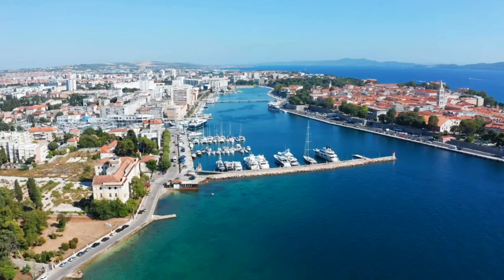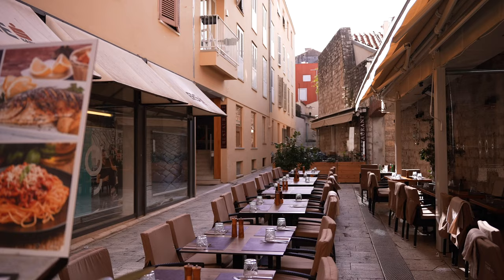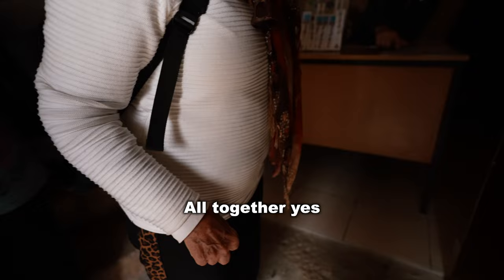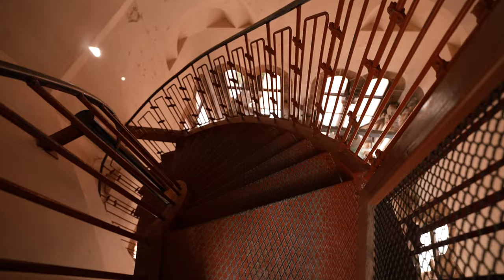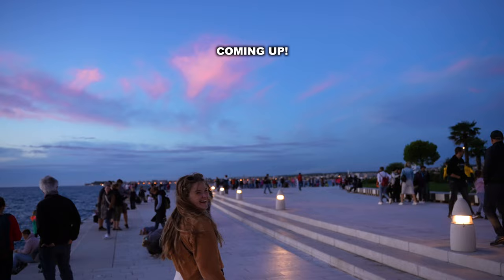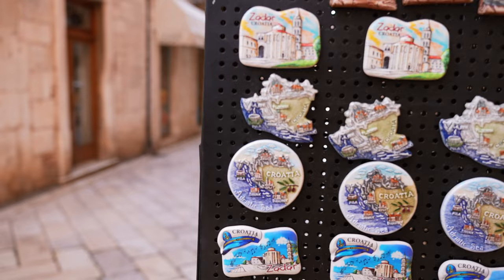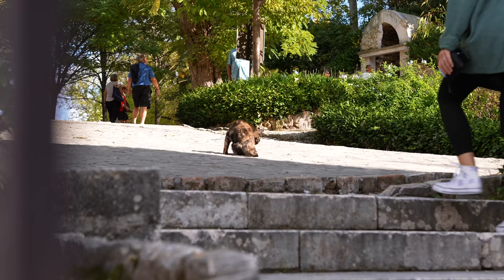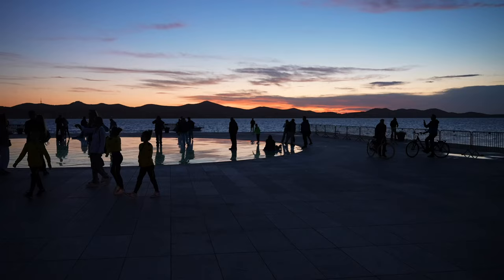The PERFECT Day In ZADAR! [Croatia's Hidden Gem]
If you're looking for the perfectly authentic Croatian coastal town without the crazy crowds of Split or Dubrovnik, then Zadar is PERFECT for you!

Buy Us A Coffee if you'd like!:)